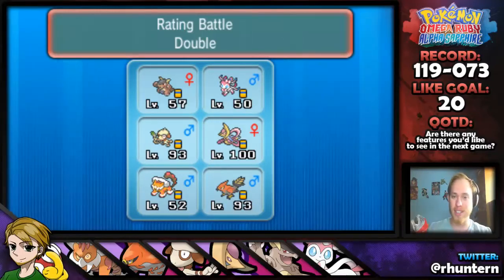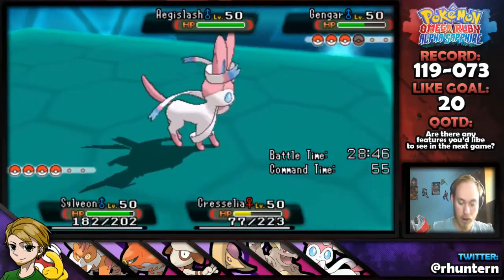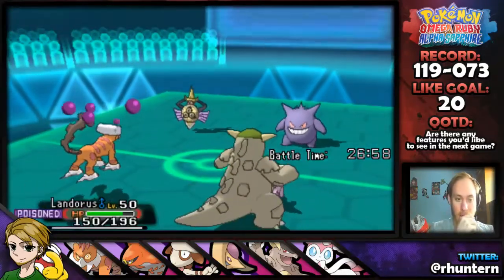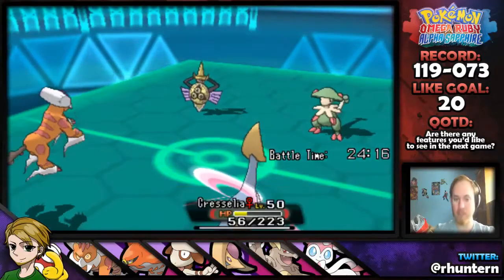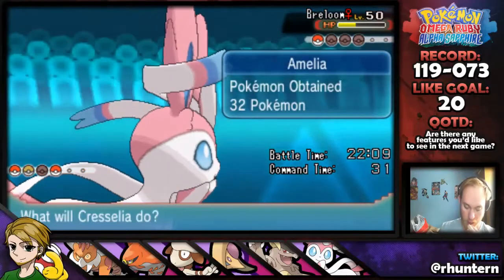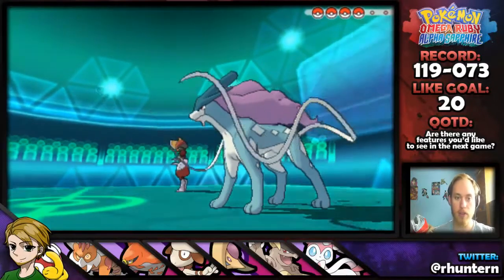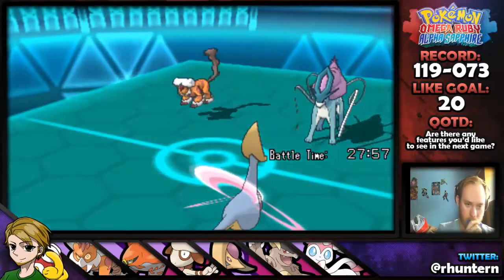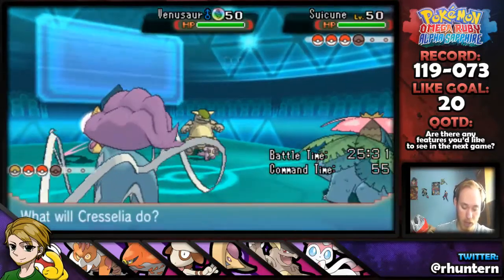Pokemon ORAS : VGC Prep #89 : Don't Sleep on Azu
Like Goal: 20 Likes (READ THE DESCRIPTION AND SUPPORT THOSE INCLUDED)
QOTD: Are there any features you'd like to see in the next game?

This video is owned by Ryan Newfield, unless images/music specified in above description.